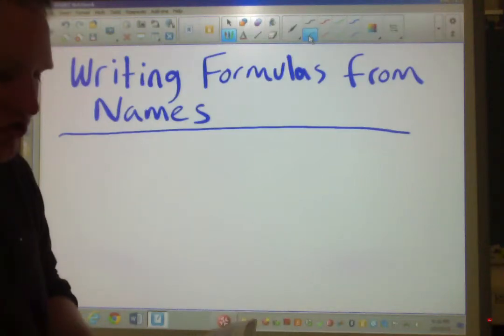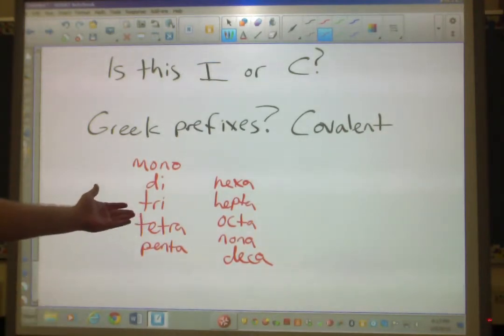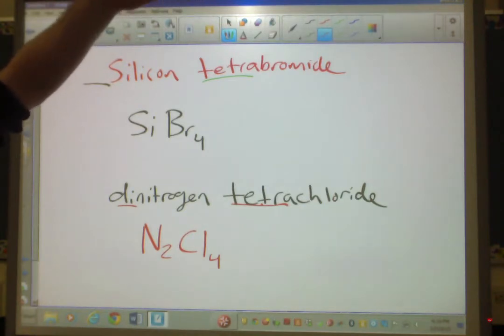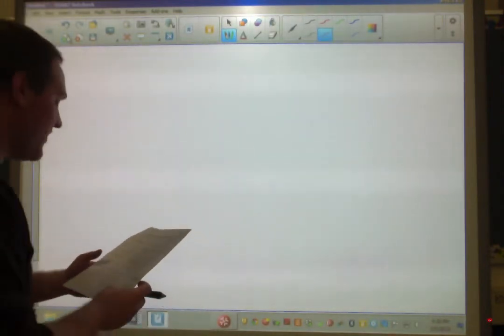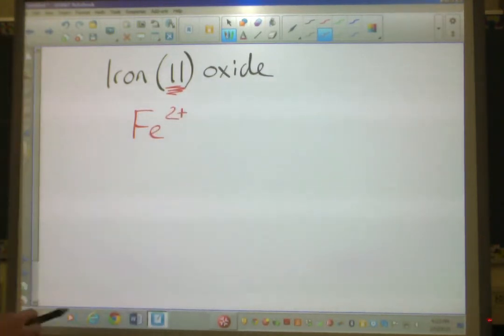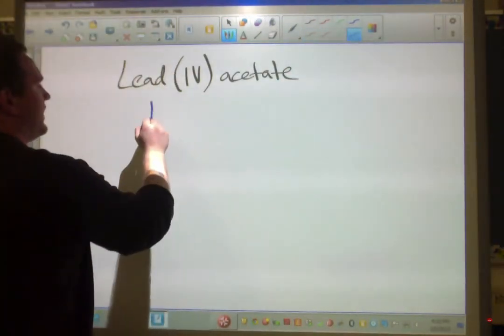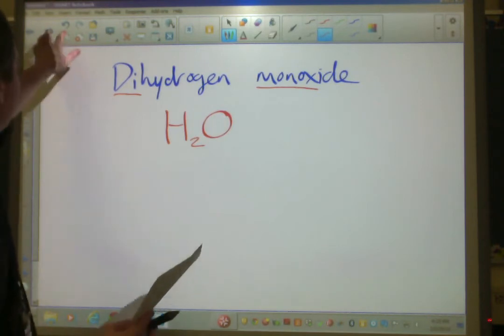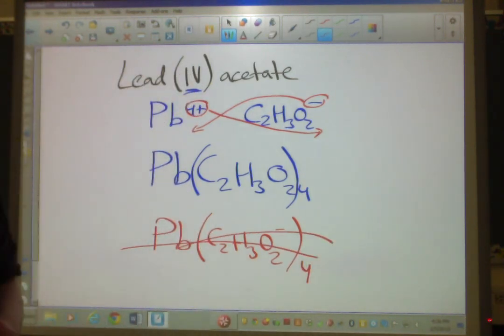Mr. Sobolewski: Writing Formulas From Names